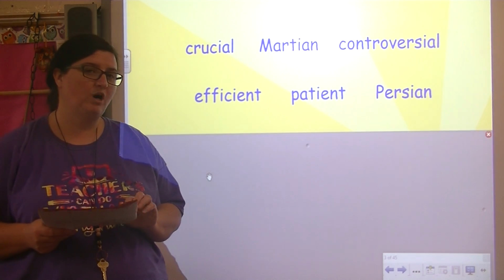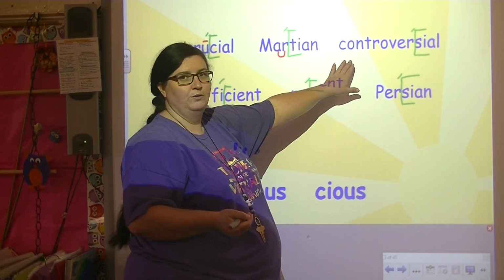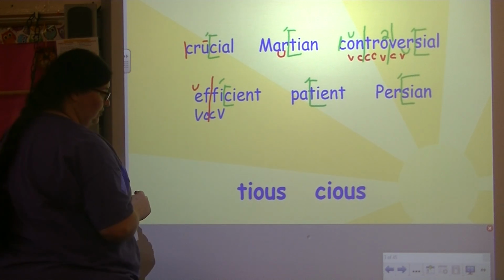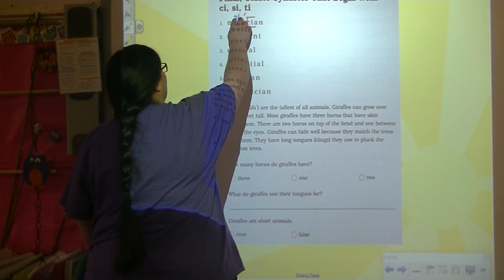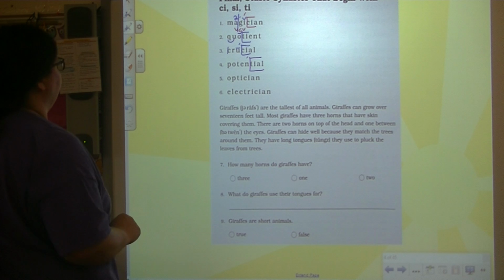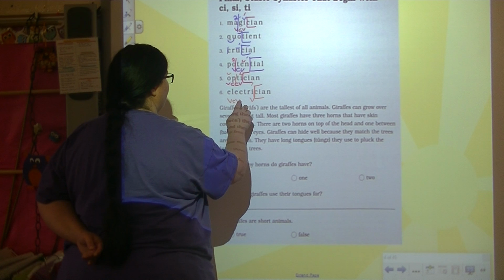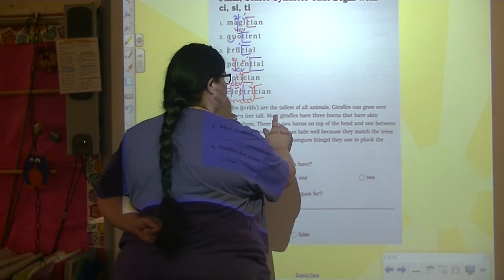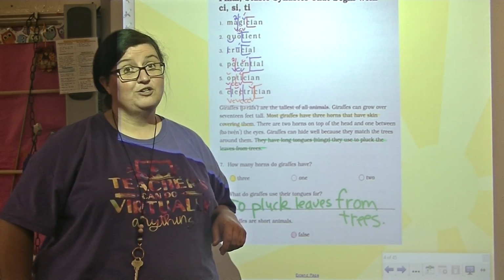Saxon Lesson 116 Part 2